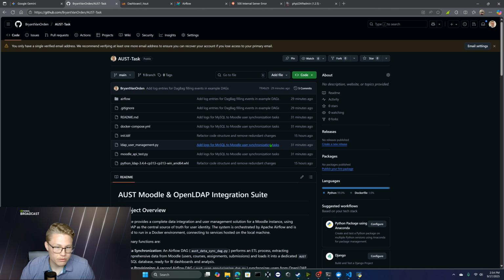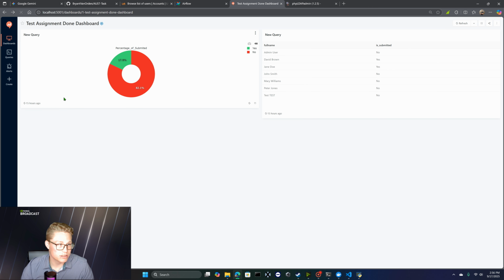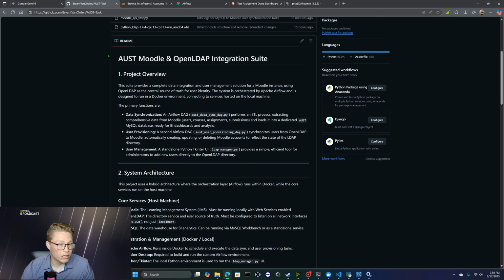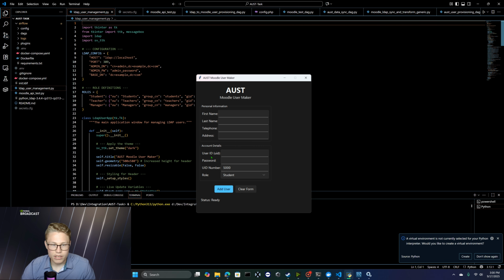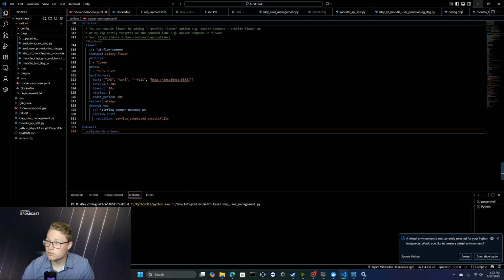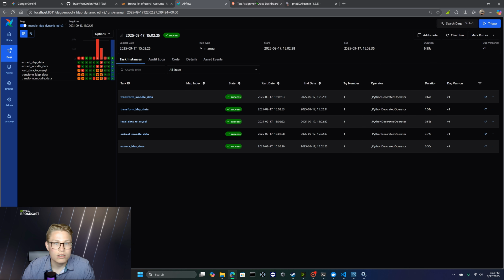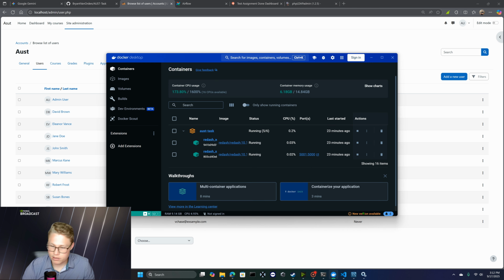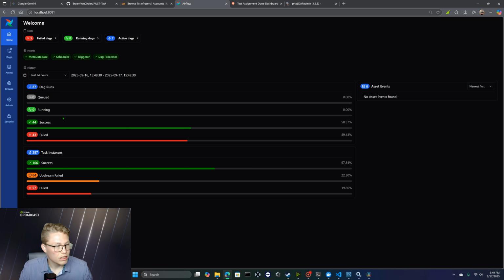Aust Tech Challange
This was a technical change to build a simple integration between OpenLDAP and Moodle. I went quite a bit farther then just a simple integration and built a whole data pipeline with reporting and job scheduling as well.